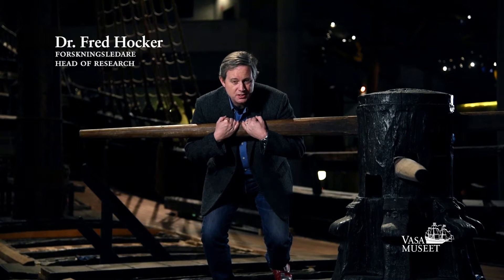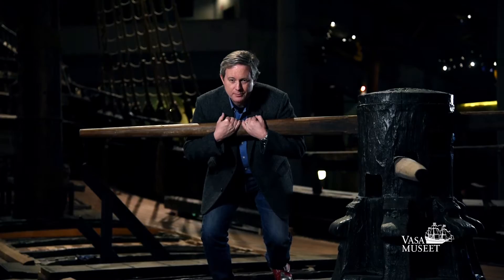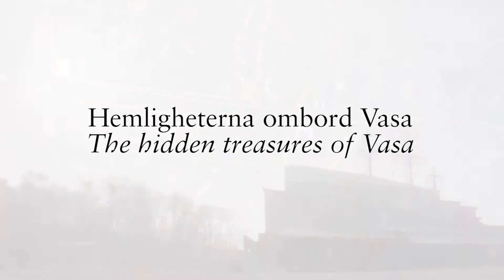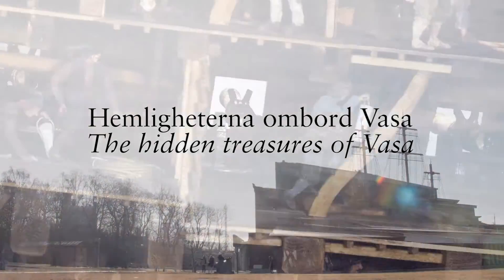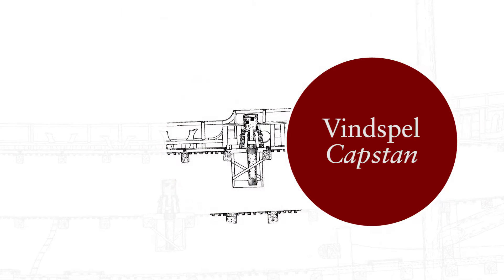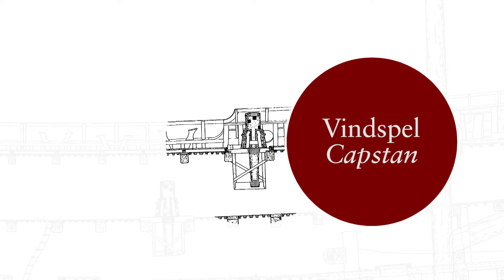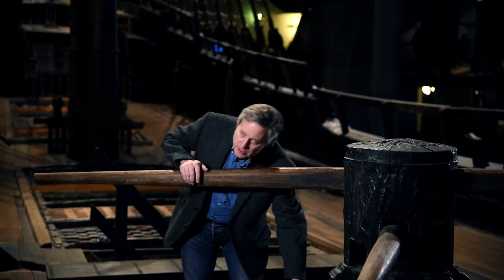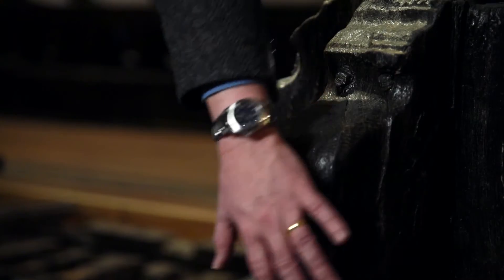Vindspel/Capstan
Har du undrat hur det ser ut ombord på skeppet Vasa? Följ med forskningsledare Fred Hocker och upptäck skeppets dolda utrymmen!

Have you ever wanted to see what its like on board the Vasa? Explore the ship with Fred Hocker, Head of Research.

Foto, grafik och redigering:
Anders  P Näsberg

Foto, intervju och ljussättning:
Joakim K E Johansson

Ljud och ljussättning:
Kaveh Nowroozi

Ritningar:
Fred Hocker